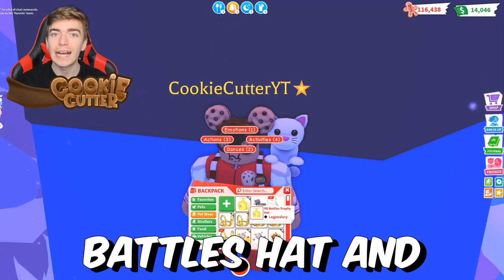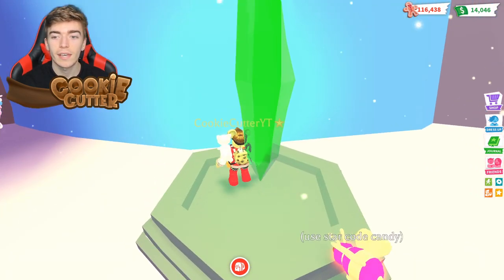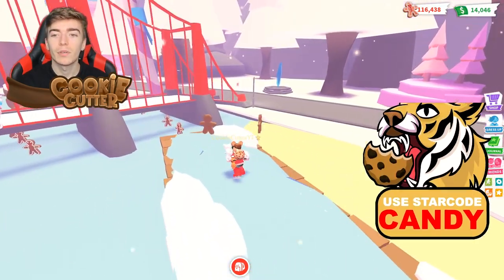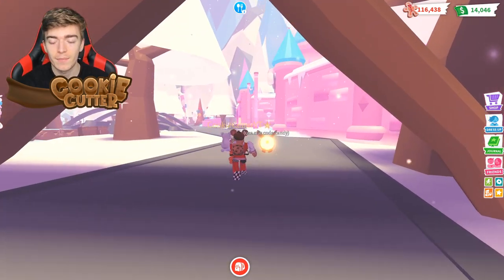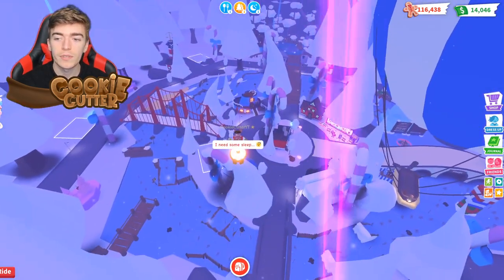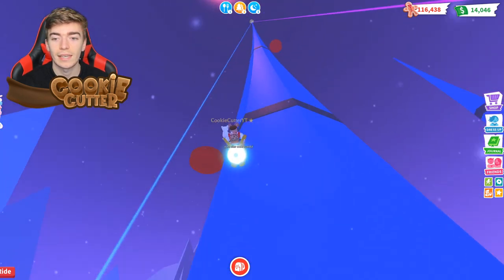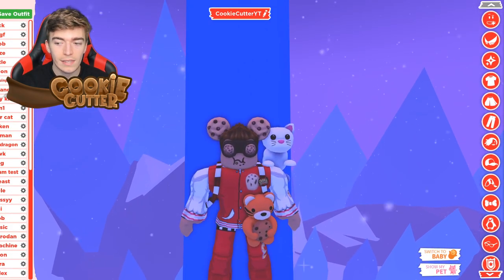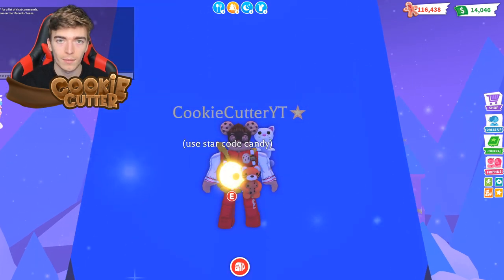Adopt Me FREE Legendary Location! How To Get RB battles adopt me badge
Adopt Me FREE Legendary SECRET Location! How To Get RB battles adopt me badge